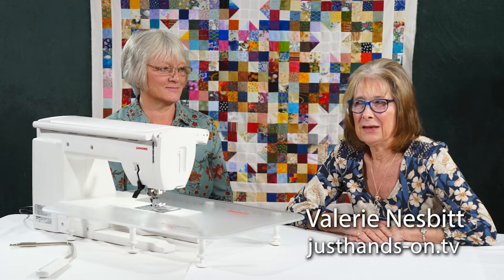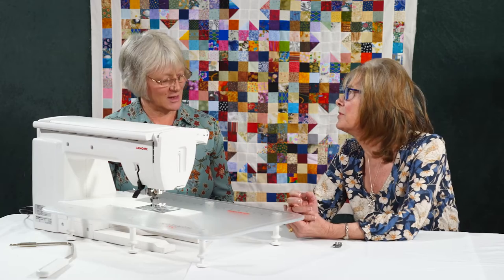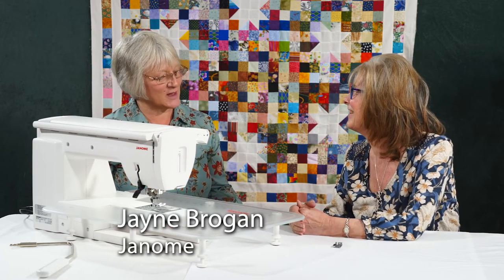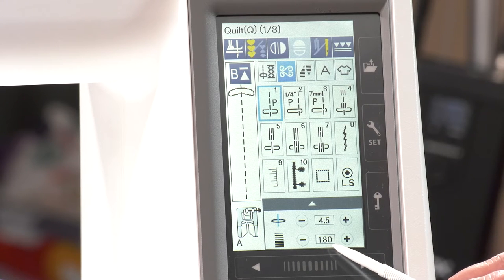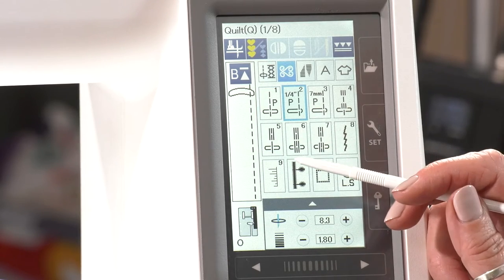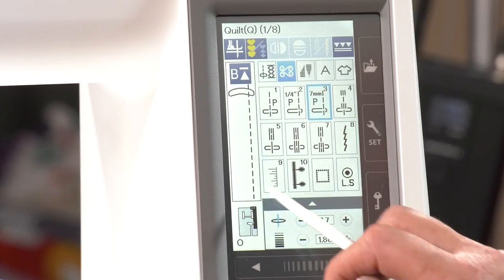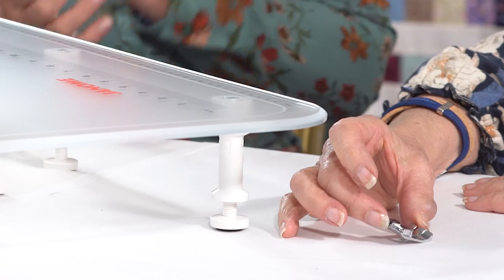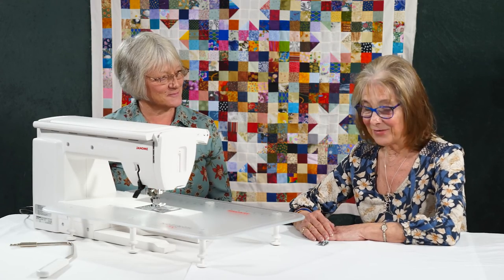Just Hands on TV - Perfect Settings for Piecing on your Machine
Jayne Brogan and Valerie Nesbitt walk you through how to change stitch length for piecing automatically.